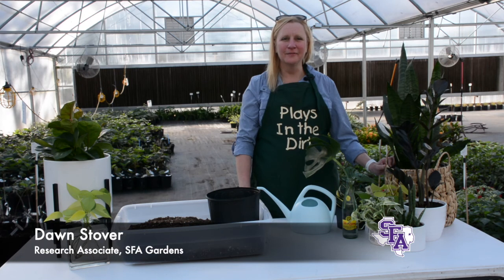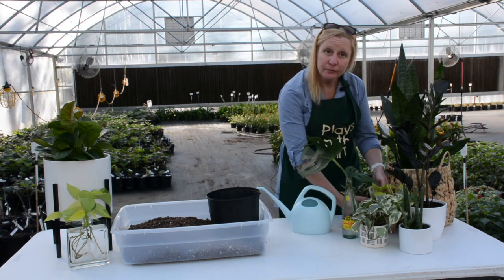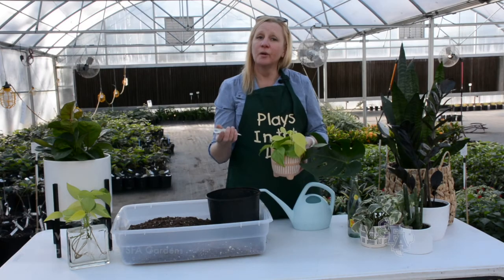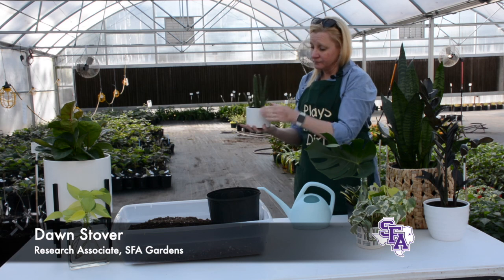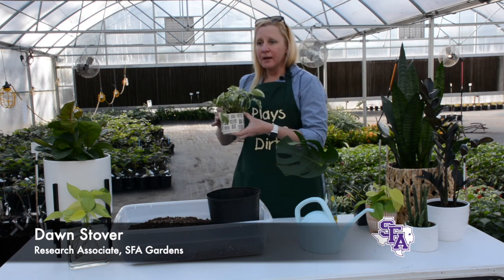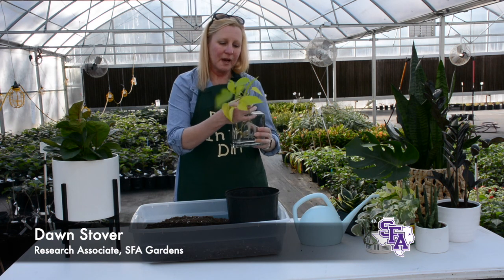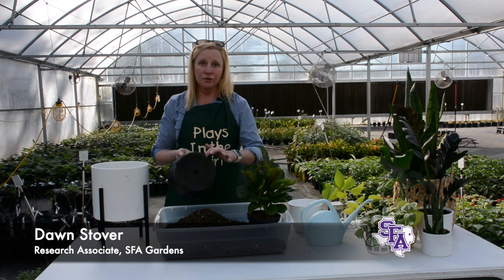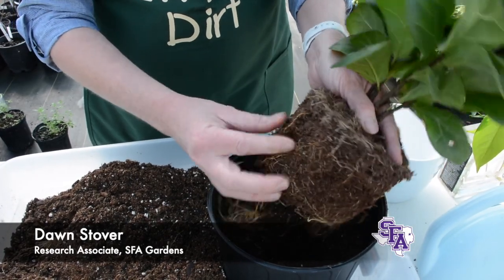Houseplants 101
Reap the benefits of indoor plants by introducing them into your dorm or apartment! Not sure where to begin? Dawn Stover, research associate with SFA Gardens, provides a crash course in houseplant care, as well as things you should consider when planning your indoor greenscape.

00:00 intro
01:25 plant selection for new growers
03:57 determining lighting in your home
06:10 how and when to water your plants
08:18 selecting decorative containers
10:26 plants and pet safety
11:36 propagating your plant
12:28 re-potting your plant
15:54 re-potting root bound plant
17:59 fertilizing your plant